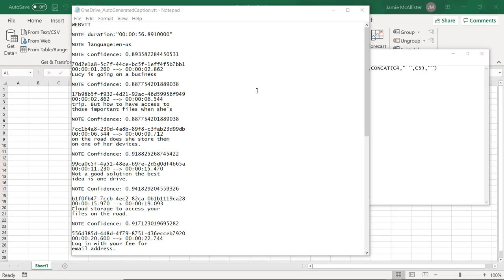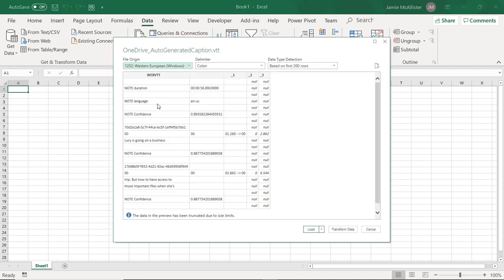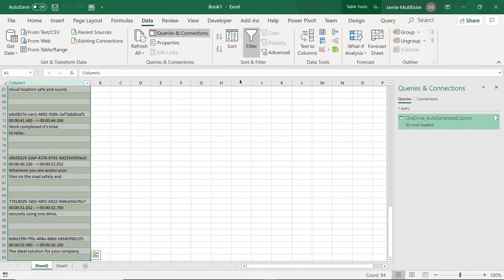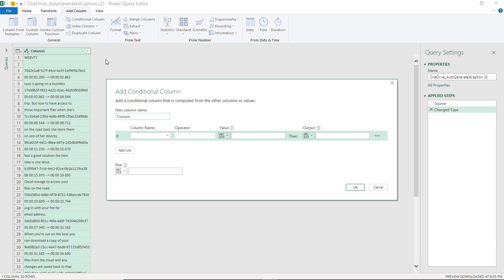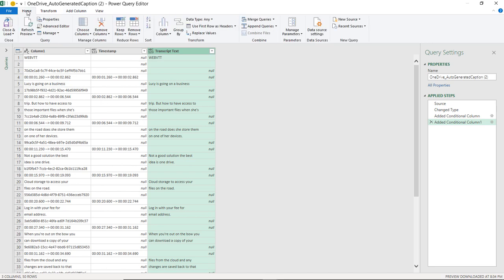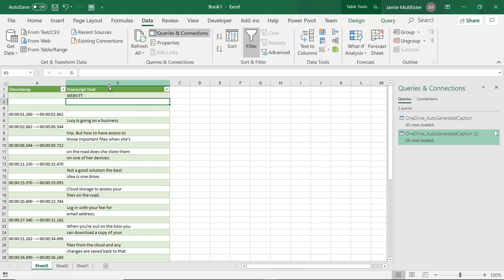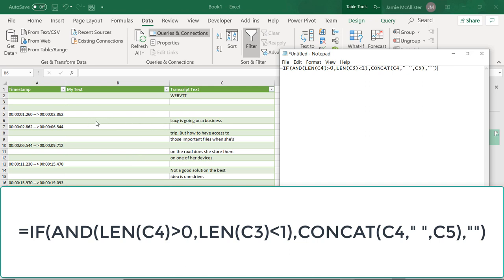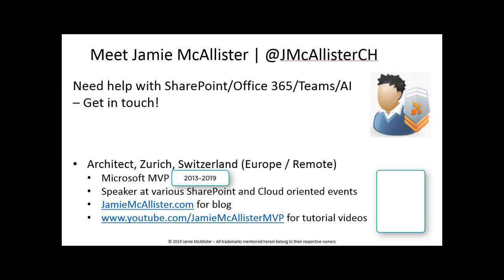Format Audio Transcript File Using Excel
Video and Audio transcript files are often downloaded from YouTube and Microsoft Stream. Formatting them into a human friendly format can be done using MS Excel as this video demonstrates. VTT and SRT files.

If you appreciate our work and would like to support, please consider Buying Me Coffee;